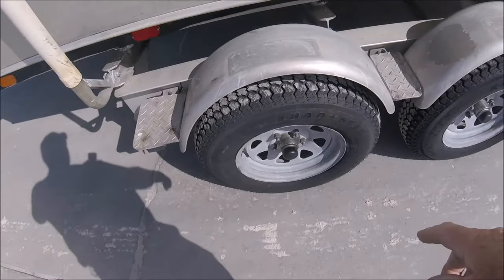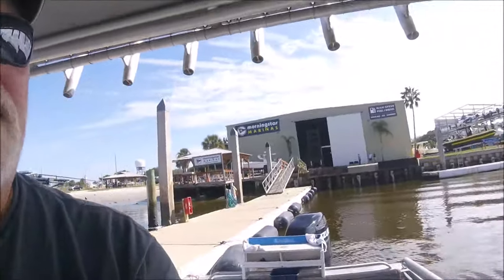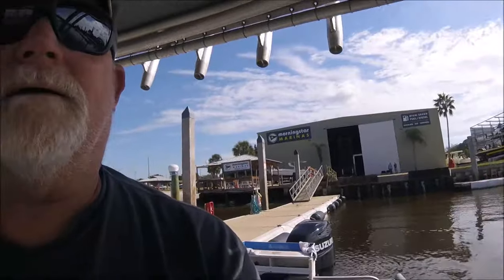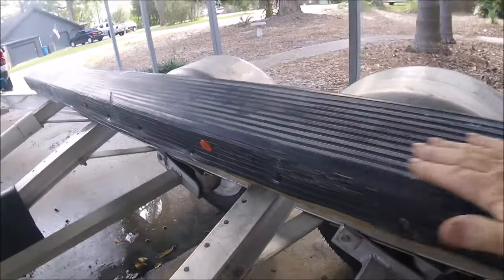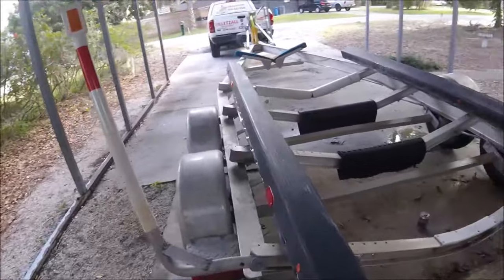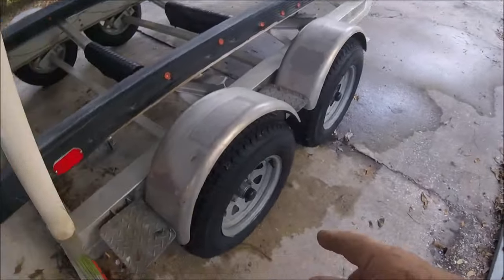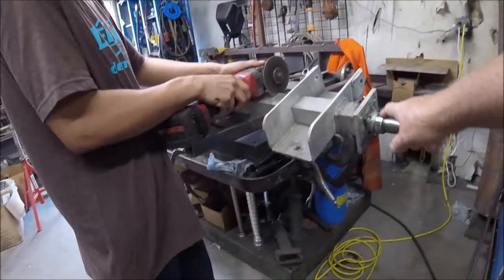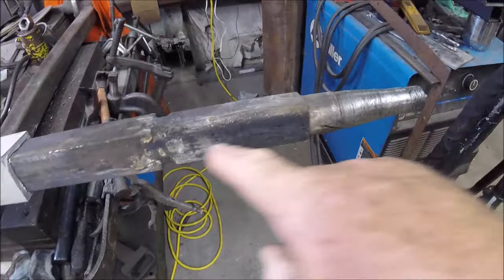The "inside scoop" on the best boat trailer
"JETTYWOLF LIVE" -  11/12/2023   -  ''HEADING TO ROLLS-AXLE TRAILER PLANT CITY FLORIDA, TO GET A CHEWED UP AXLE SPLINE REPLACED FROM WHEN A BEARING FAILED 2 YEARS AGO. AND NOW IS TOTALLY SHOT. AND NEEDS A FIXING.''